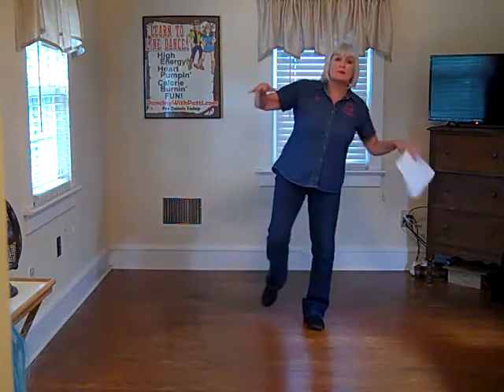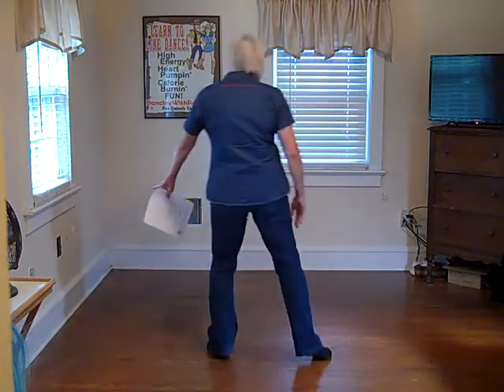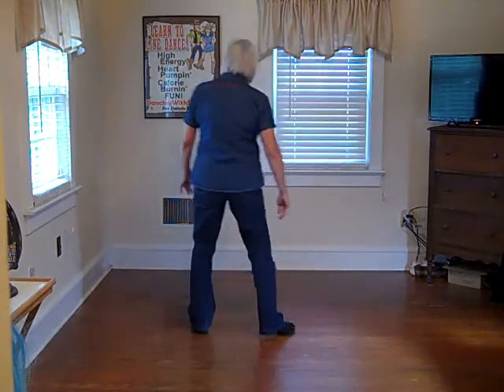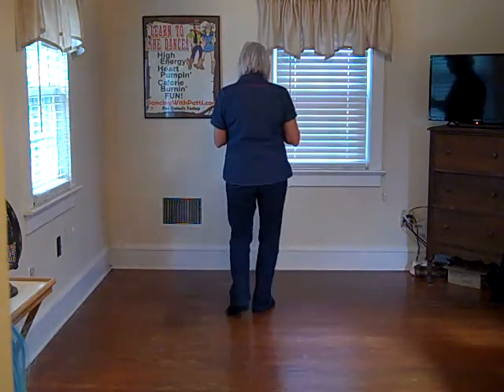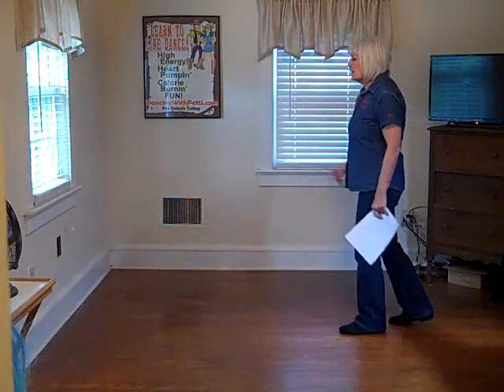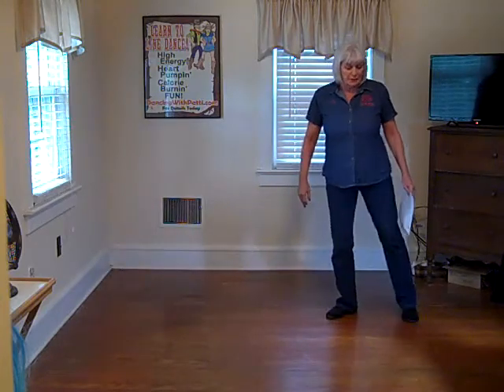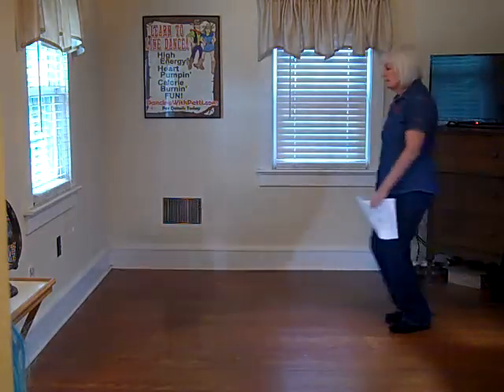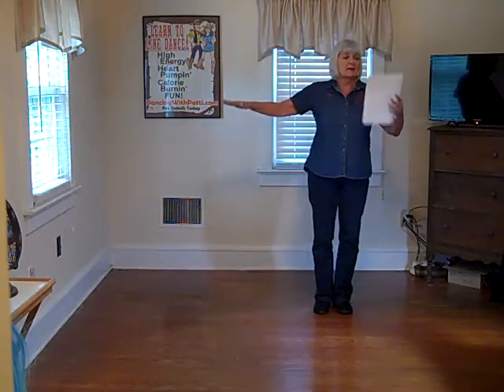High On A Country Song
32 ct 2 Wall Improver Line Dance by Stephen Pistoia.  Music is High On A Country Song by Sam Riggs.